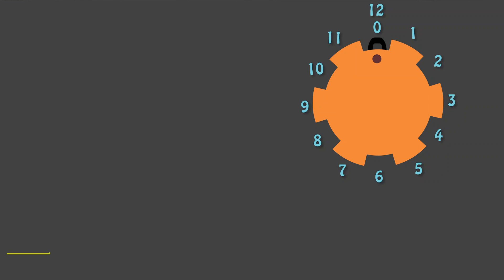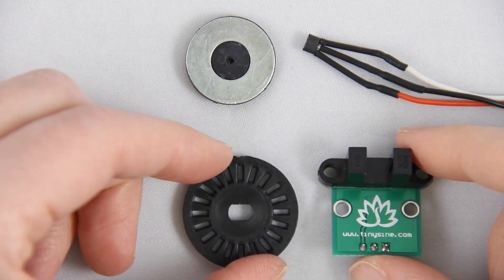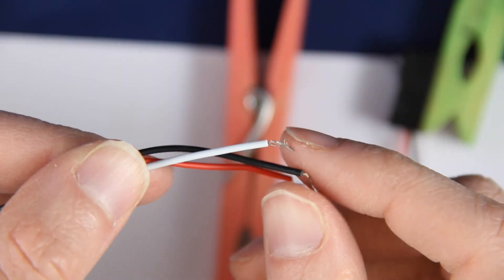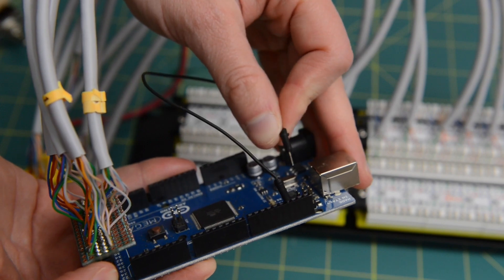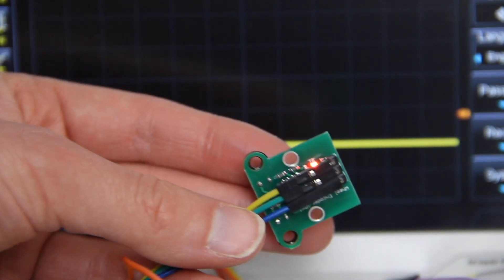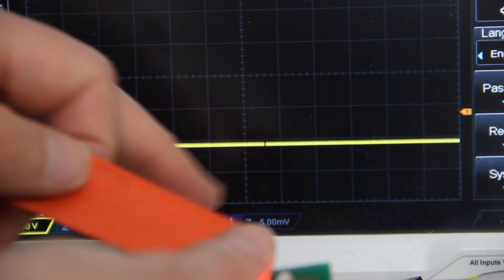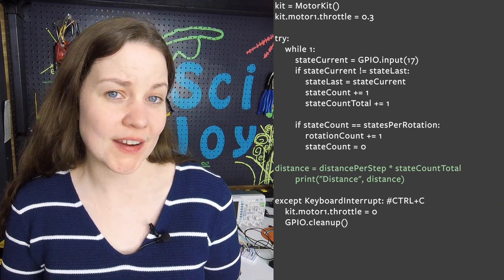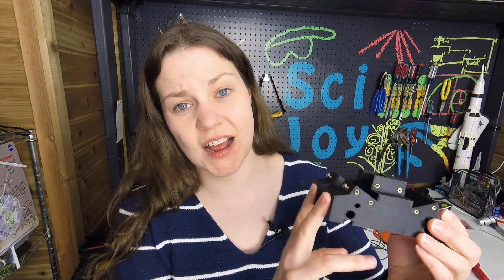Tracking Raspberry Pi Robot's Distance with Encoders | Twitter Controlled Robot Ep 4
We looked at how optical and magnetic incremental encoders are used to measure the distance moved by our Raspberry Pi Robot. The motors are controlled by a Feather motor controller board. We used an oscilloscope to test these encoders. They use infrared sensors and Hall Effect sensors to monitor state changes on the encoder wheels. We used CircuitPython to control the robot's motors.